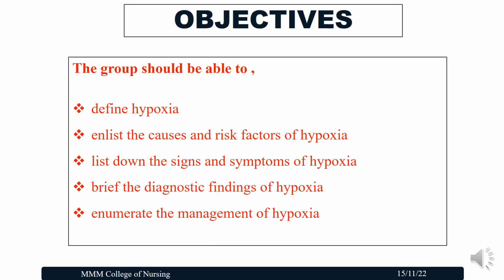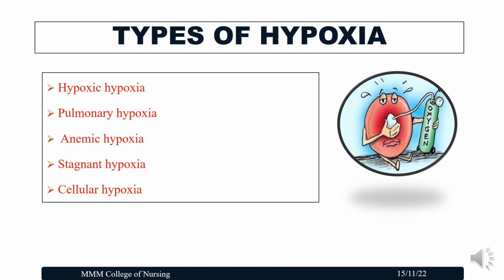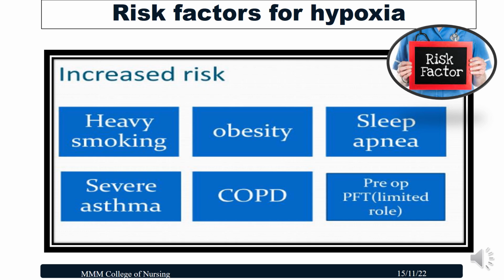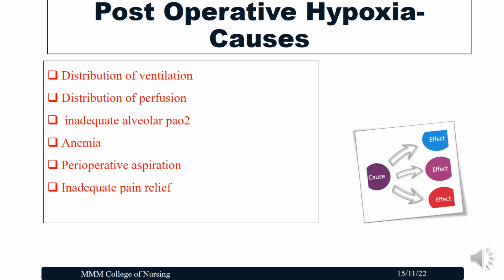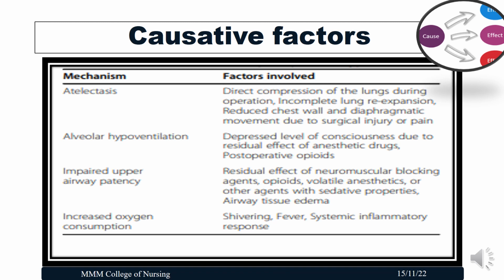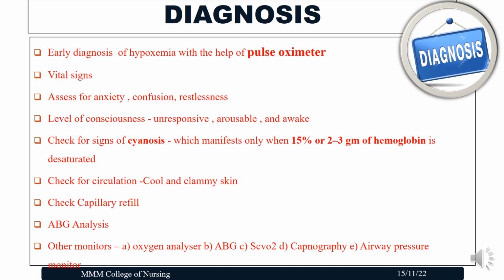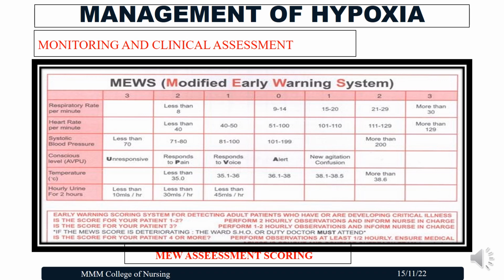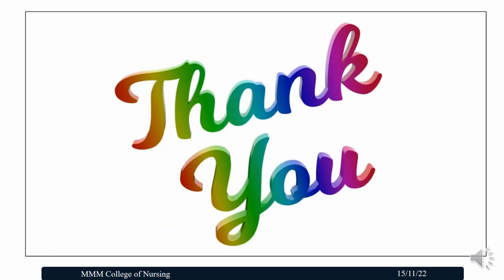Hypoxia and its Management